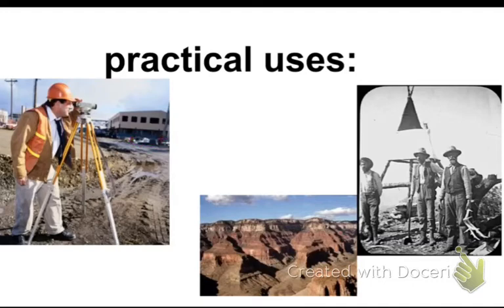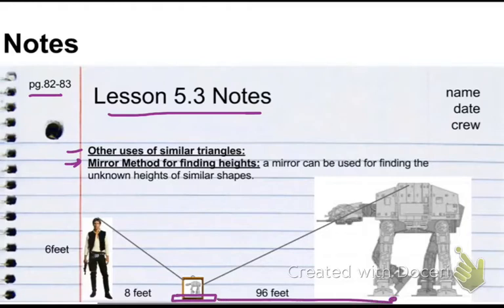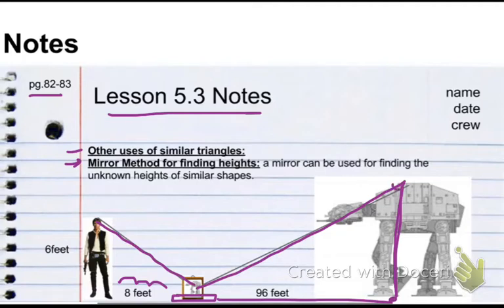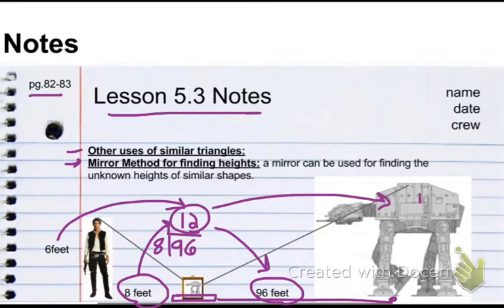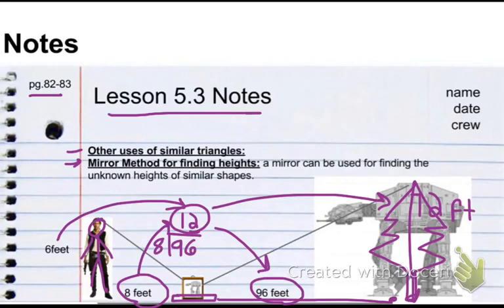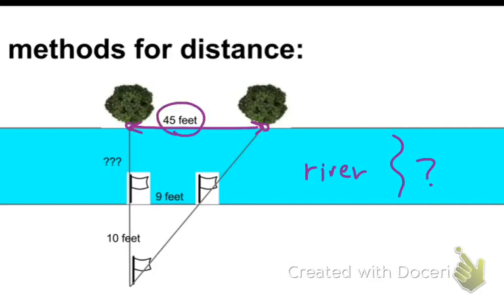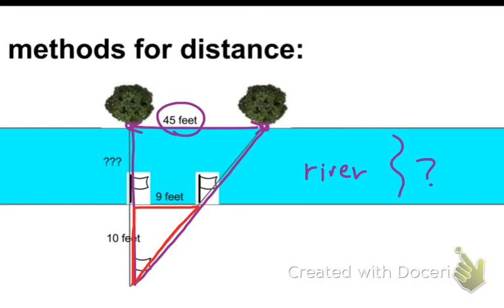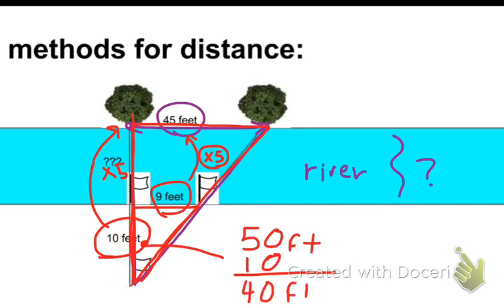stretching and shrinking lesson 5.3